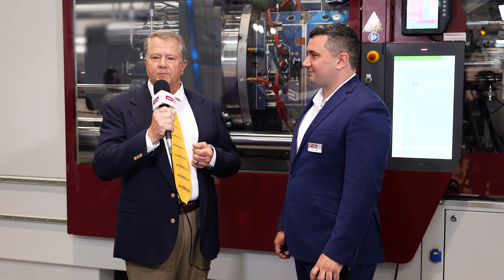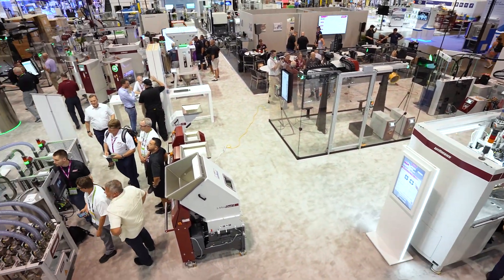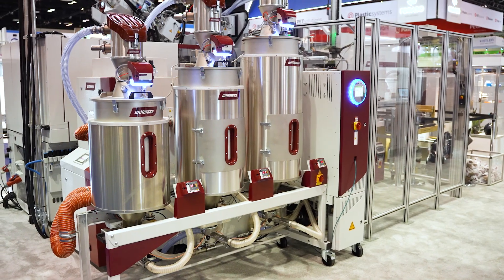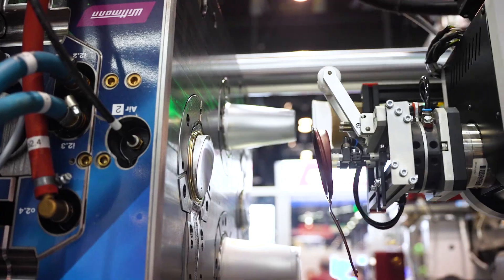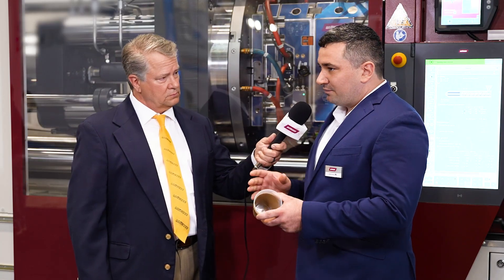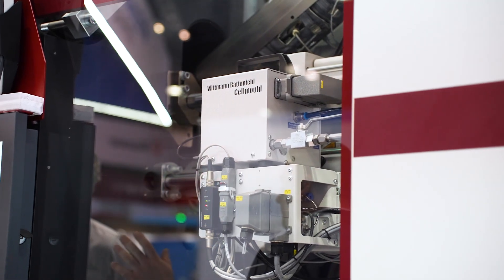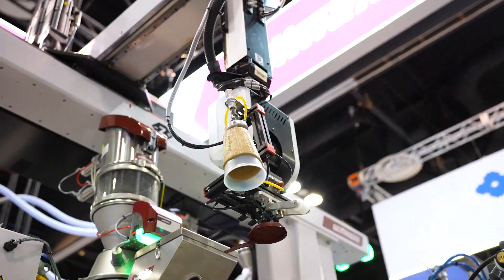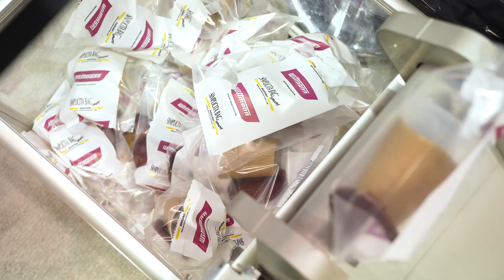NPE 2024 Day 3 - IMM Multi-Component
Day 3 of NPE 2024 and you will hear about our wide range Injection Molding Machines and Processing Technology to help you use less material ad achieve lightweight parts and reduced cycle times.